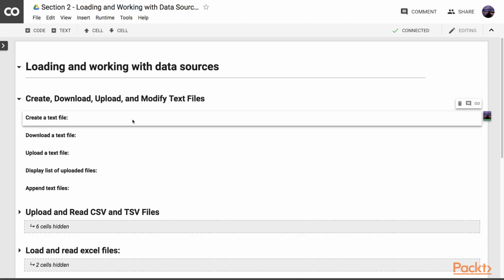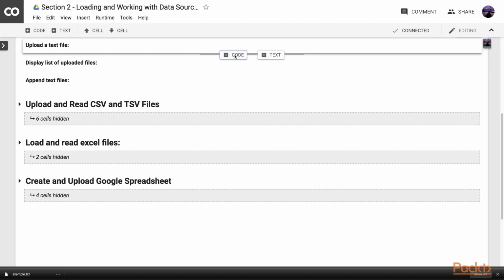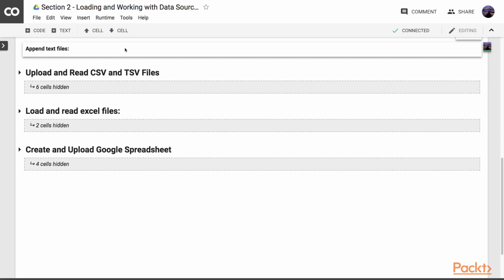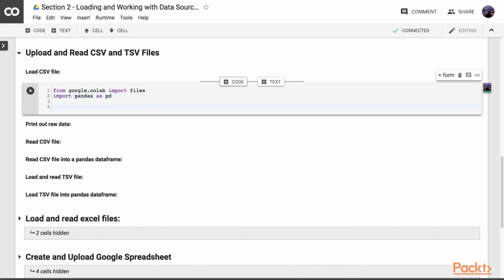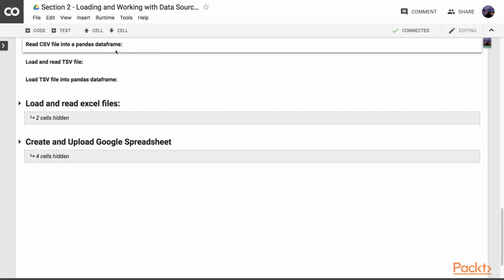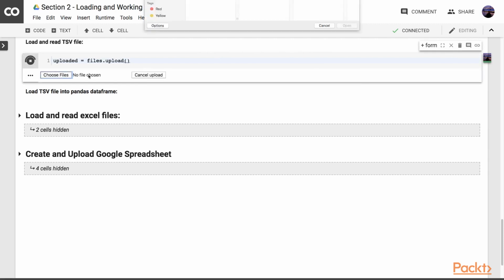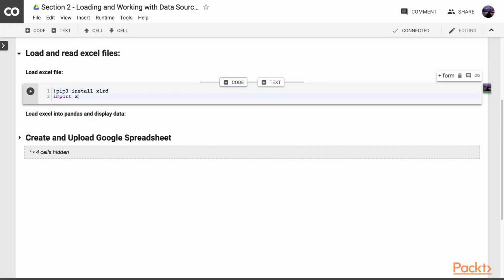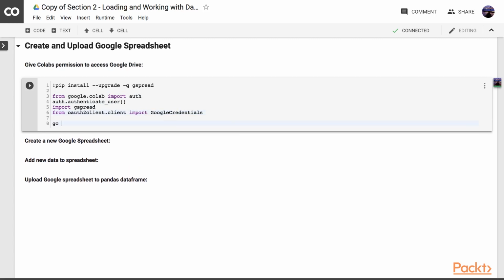Hands-On Data Analytics for Beginners with Google Colaboratory:Load & Process File Format|packtpub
This video tutorial has been taken from Hands-On Data Analytics for Beginners with Google Colaboratory. You can learn more and buy the full video course